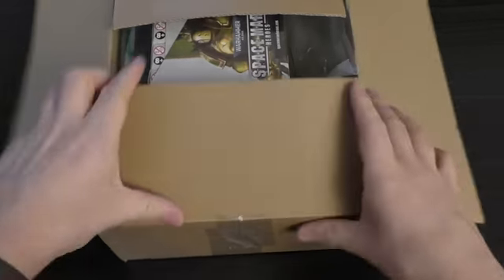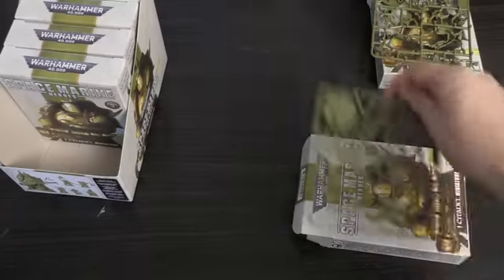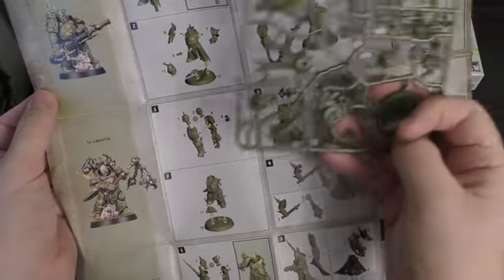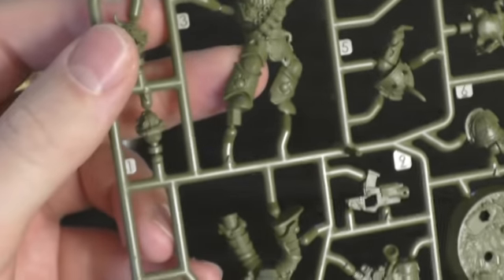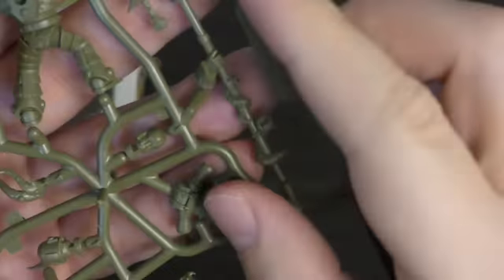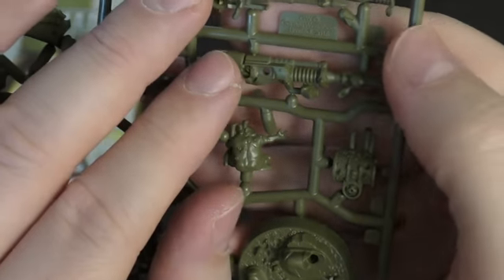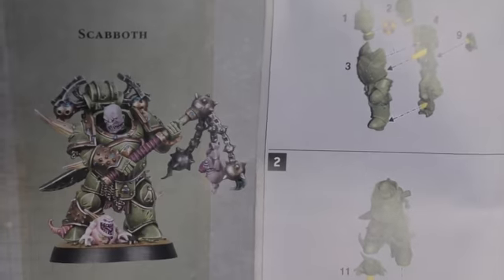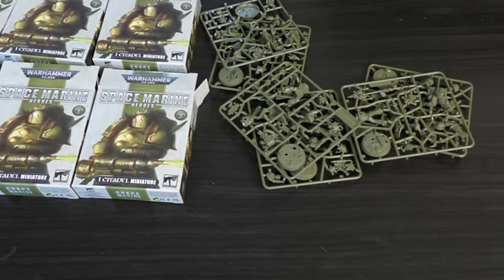Space Marines Heroes Series 3 - Death Guard - Unboxing (WH40K)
**Gurgling**
My Unboxing and first look at the Space Marines Heroes Series 3, Death Guard Games Workshop.